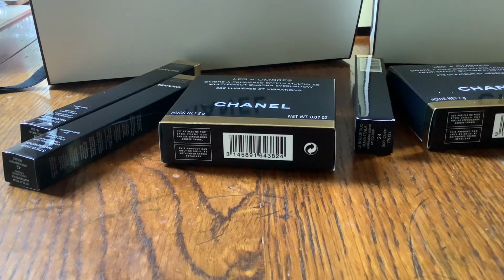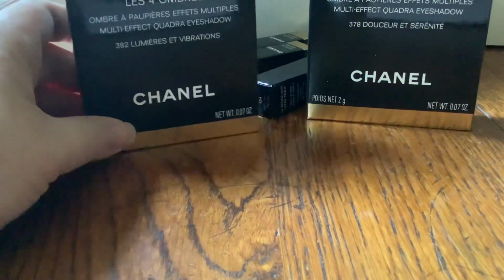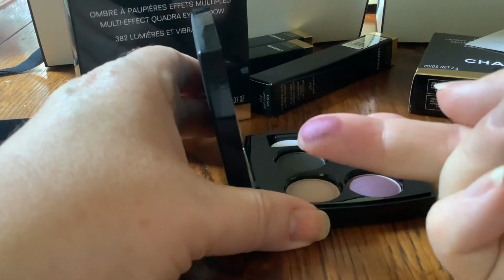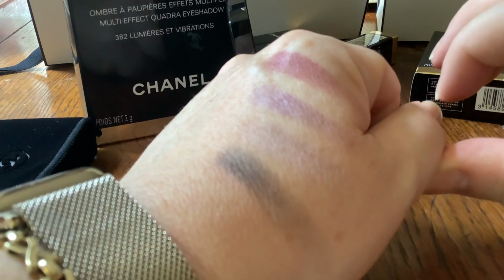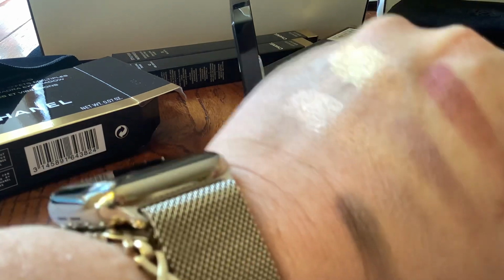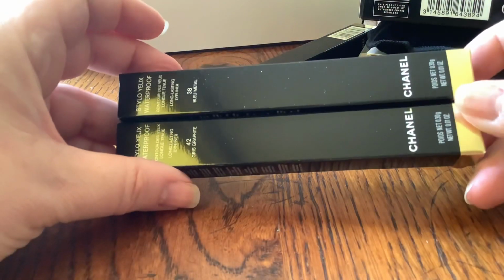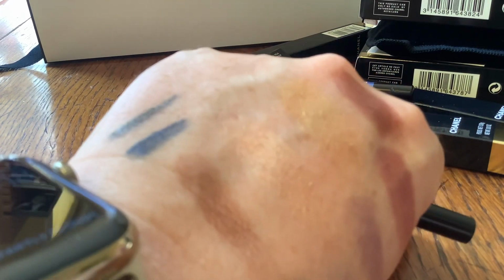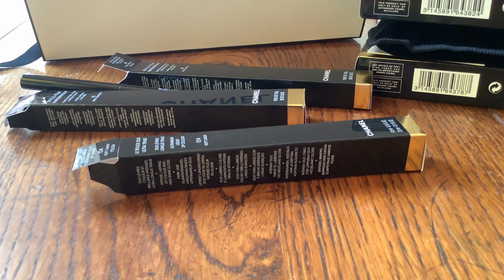Chanel new quads and stylos (liners)